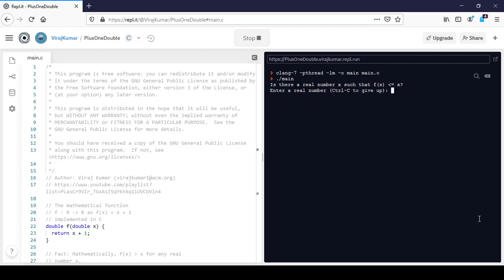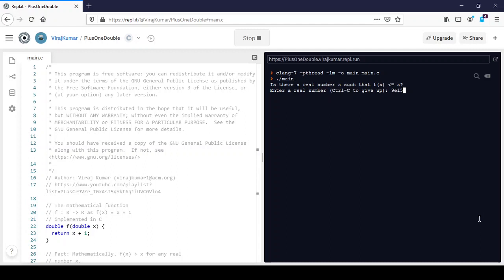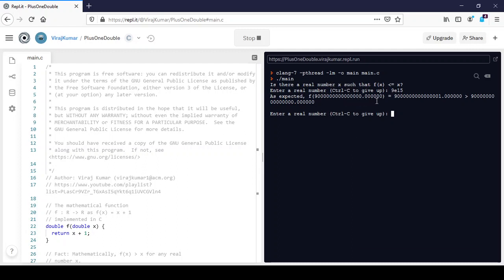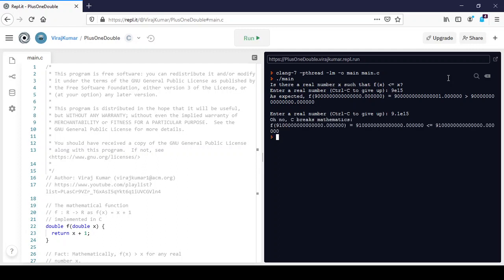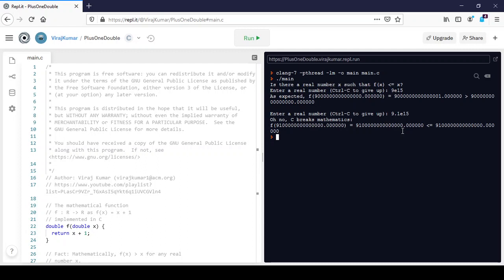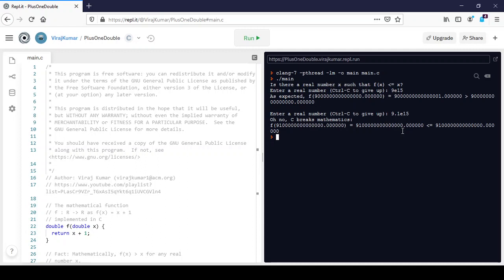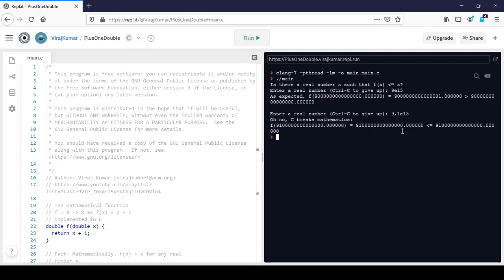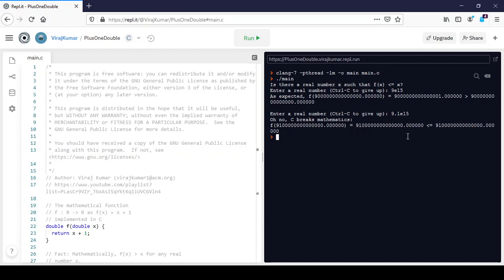07 PlusOneDouble Experiment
Code A good starting point on floating point numbers (float and double in C)